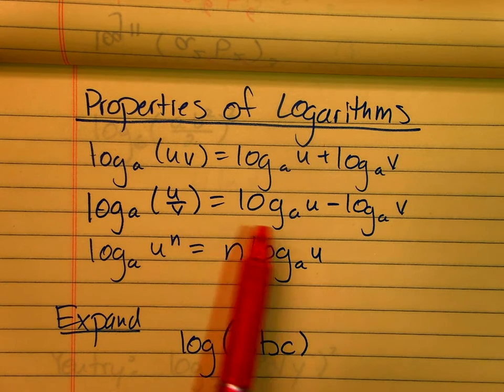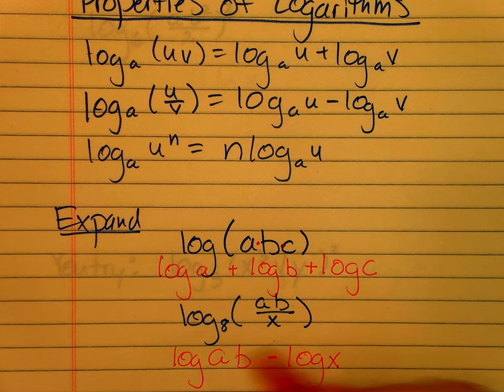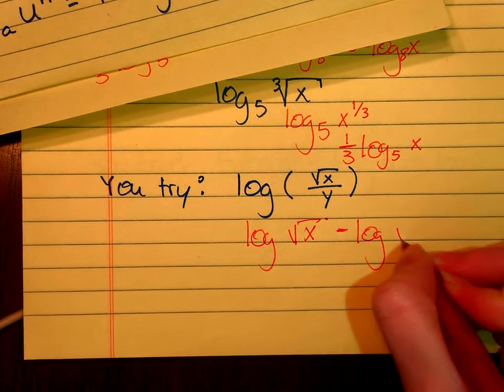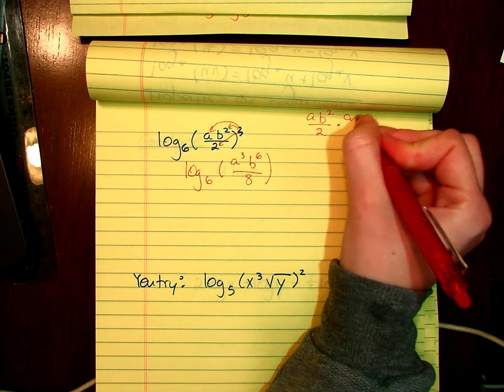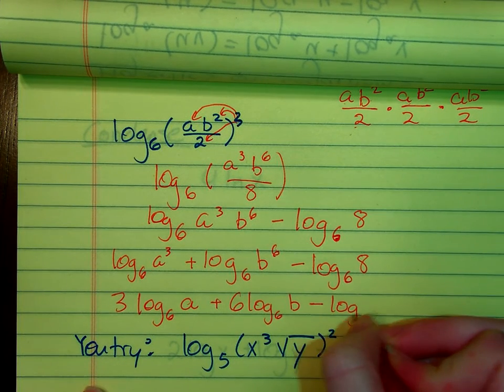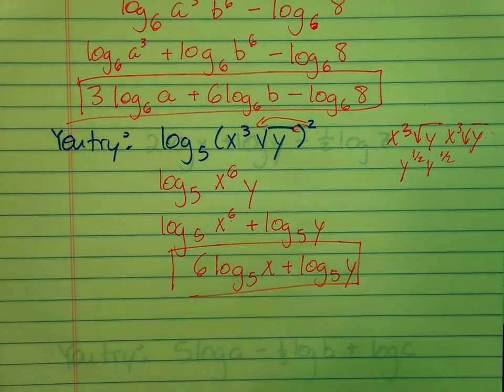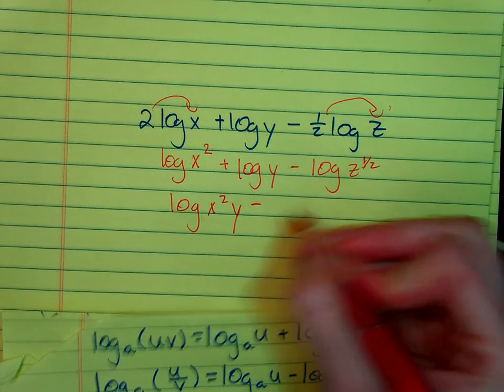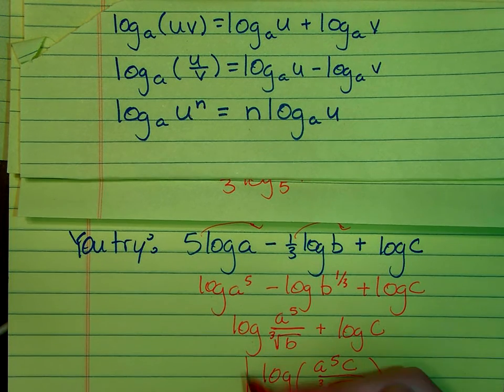Algebra 2: Properties of Logarithms